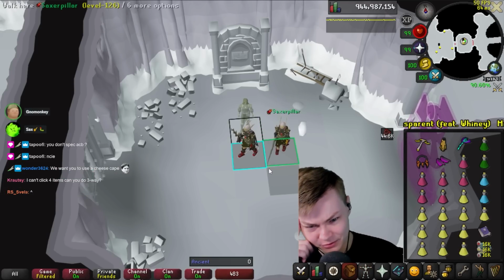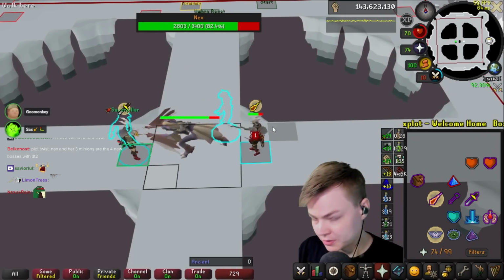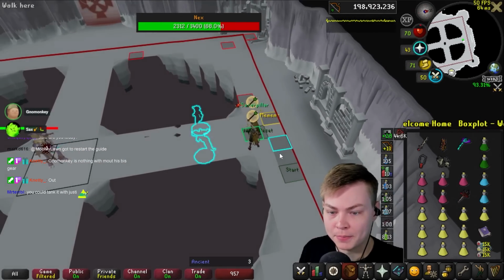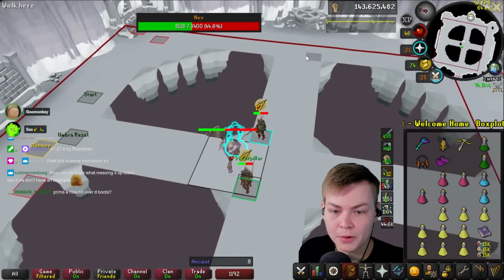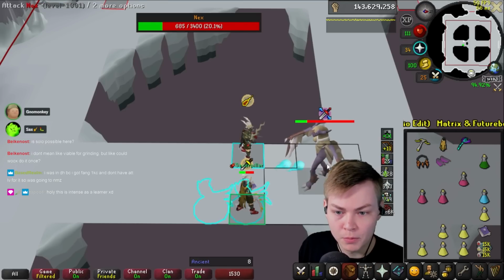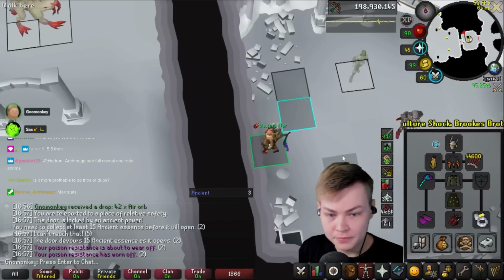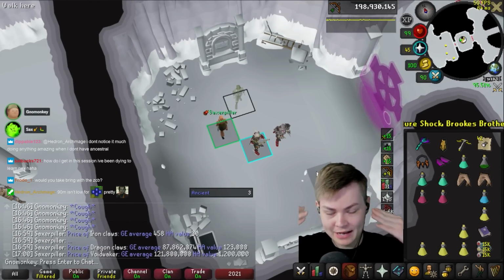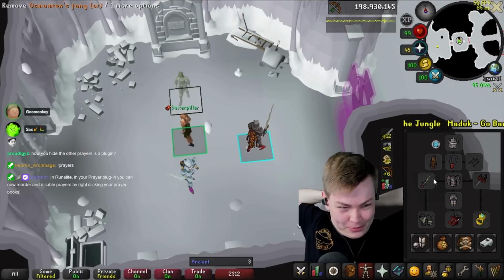Duo Nex BUDGET Guide (15M GP/HR)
People have been asking for minimum budget for Nex in a duo, so here's a guide I whipped up on stream! Nex is much harder than people give her credit for and there's a lot of nuance to resetting her properly. This is the absolutely bare minimum gear I would go for a duo with, any lower and it's going to be incredibly difficult. Thralls are a must as well as completion of kandarin hard diary for the increased bolt chance.